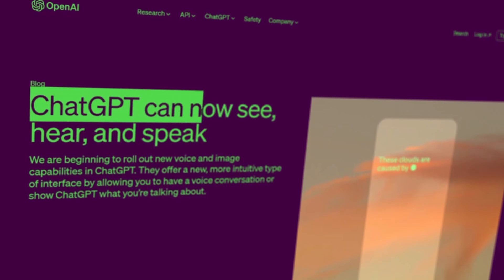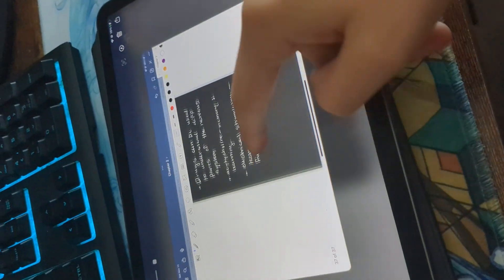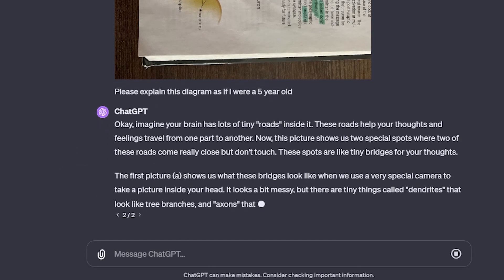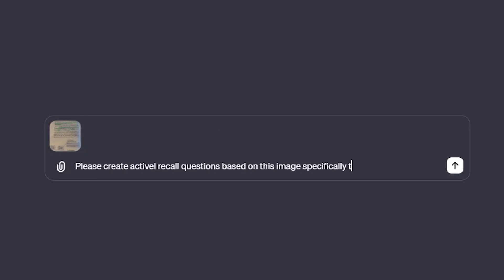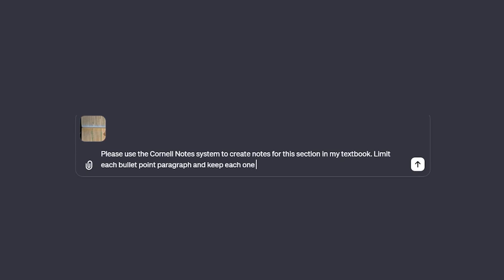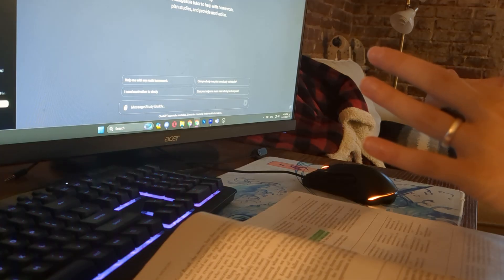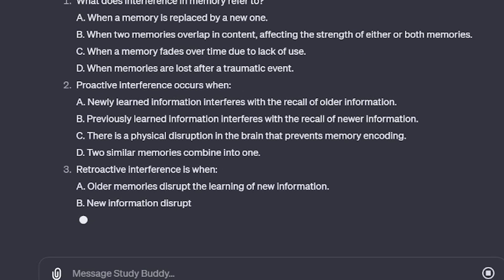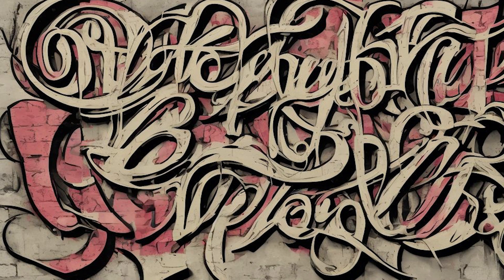10 ChatGPT Prompts School Doesn’t Want You to Know About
In this vid I go over the new ChatGPT vision update that gives the AI eyes. ChatGPT can now see any image and answer any question about it and let me tell you-- this has been a game changer for my studying! here's 10 prompts I've been using that make studying feel like cheating.

Timestamps:
0:00 - Intro
0:27 - prompt 1
1:21 - prompt 2
1:44 - prompt 3
2:17 - prompt 4
2:32 - prompt 5
3:02 - prompt 6
4:11 - prompt 7
5:12 - prompt 8
5:37 - prompt 9
5:59 - prompt 10

📚3 Books you should read (that changed my life):
Atomic Habits
How to Win Friends & Influence People
Building a second Brain

💻The gear I use daily:
SMB7 Mic
Logitech Webcam
Logitech Mouse
Secret Lab Chair
Joby GorillaPod